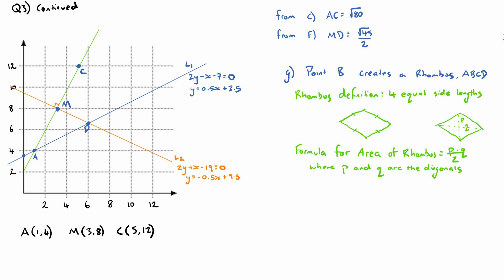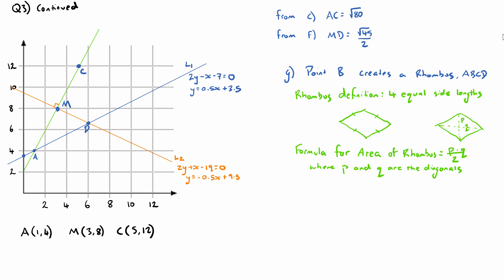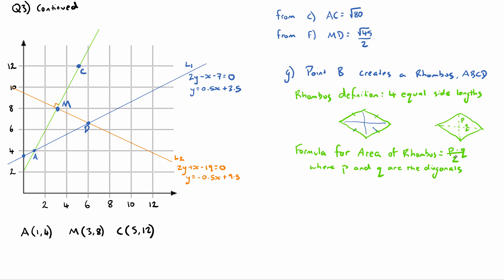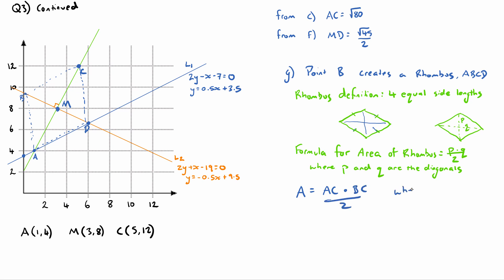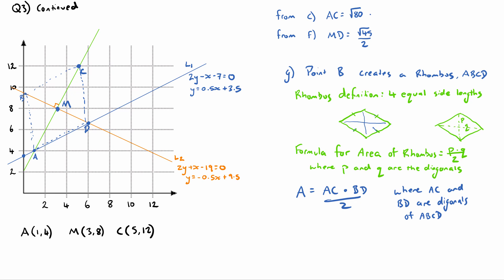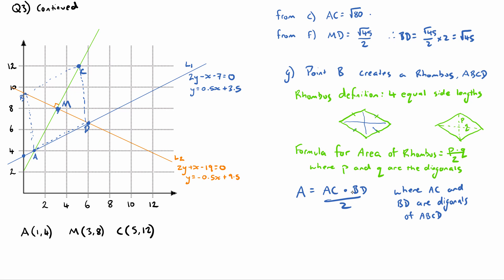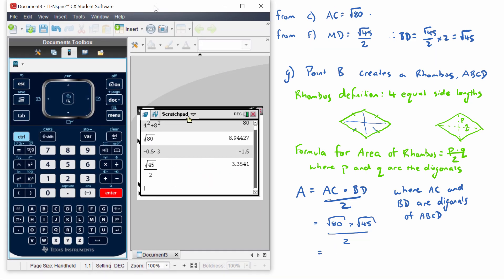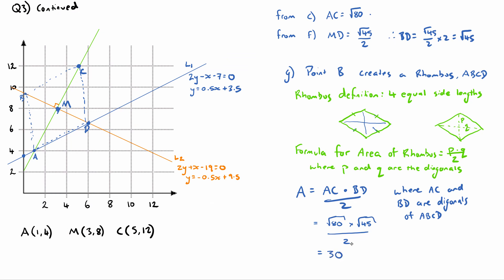Question 3g - Studies Nov16 Paper 2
IB Maths Studies
Past Exam Video Solutions
November 2016
Paper 2

More Past Exam Solutions and IB Maths Studies resources can be found at revisionvillage.com